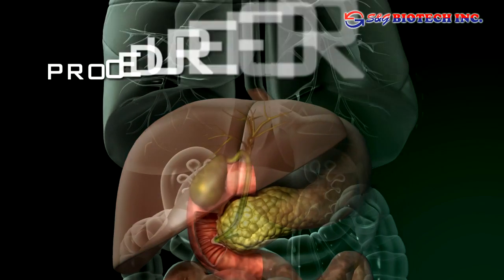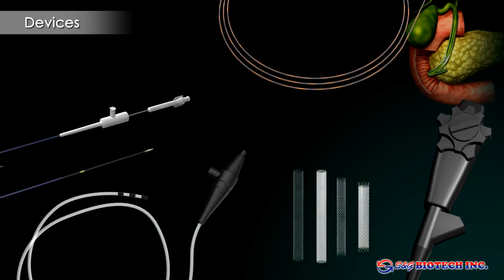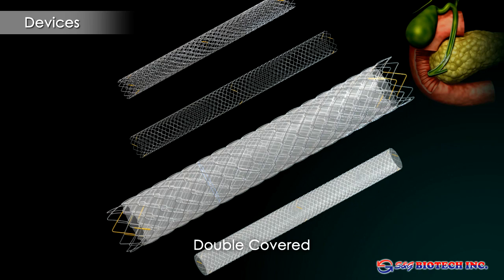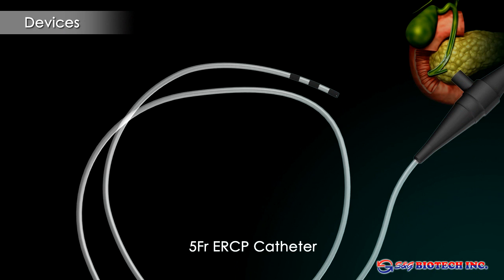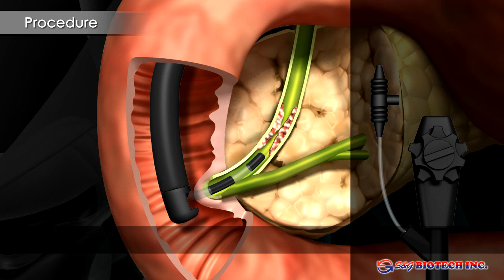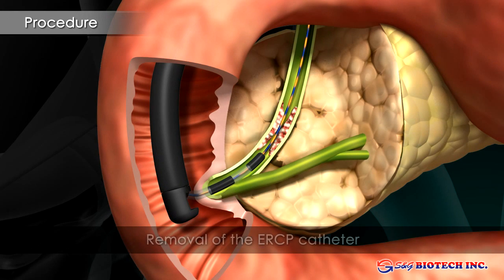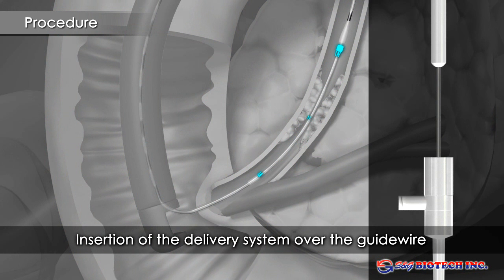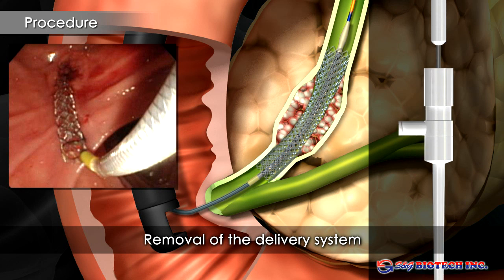S&G Biotech-EGIS Biliary Stent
EGIS Biliary Stent is being used for treatment of malignant or benign biliary stricture endoscopically and percutaneously. It improves a patency of stenosed biliary tract. With the features and benefits of the EGIS, bile will be able to flow normally. Especially the conformability and the flexibility brings highly flexible structure for naturally fitting into any biliary tracts. And the ability being loaded into 8Fr delivery system provides easier accessability and operation with endoscopy